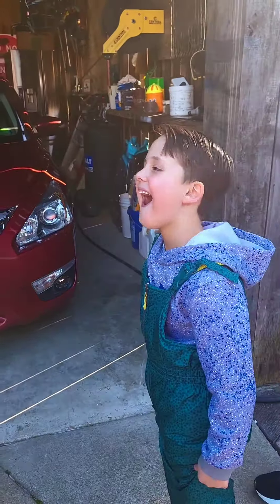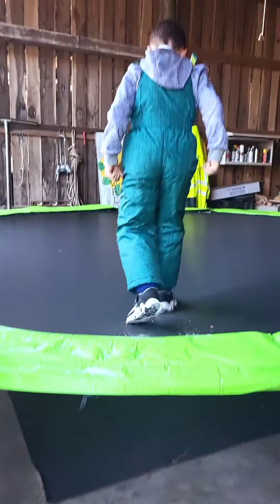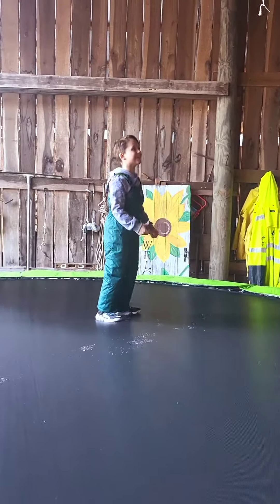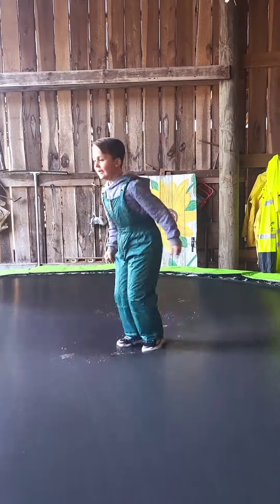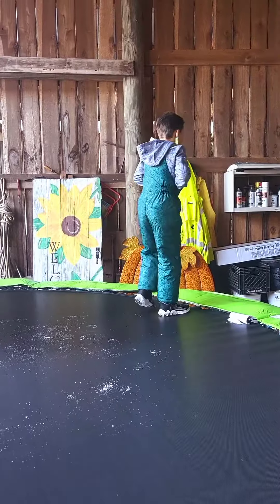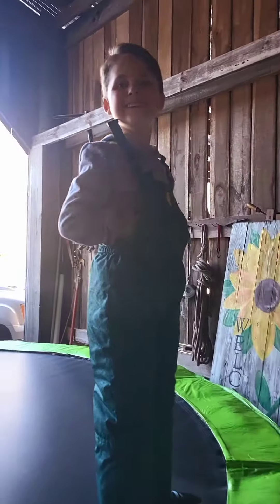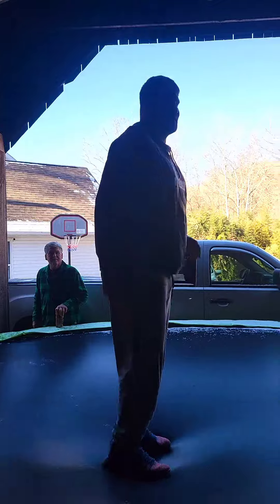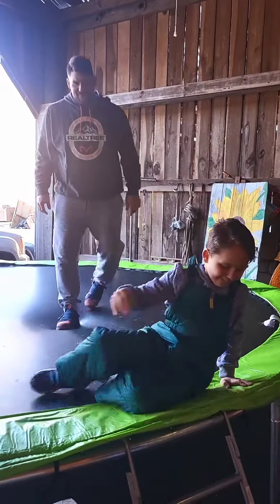Christmas Surprise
Trampoline For Christmas